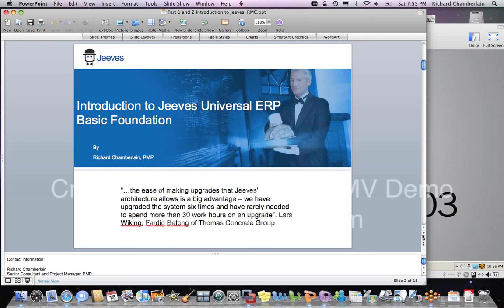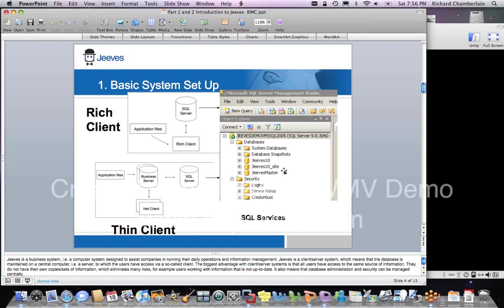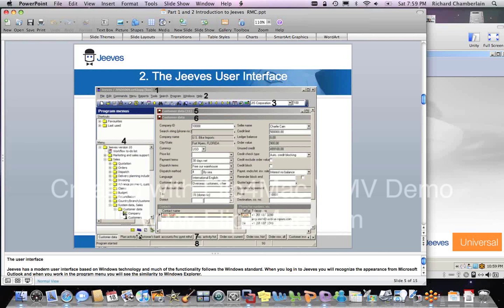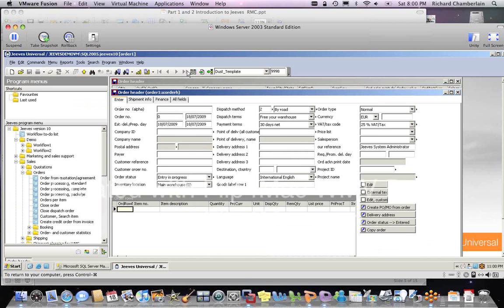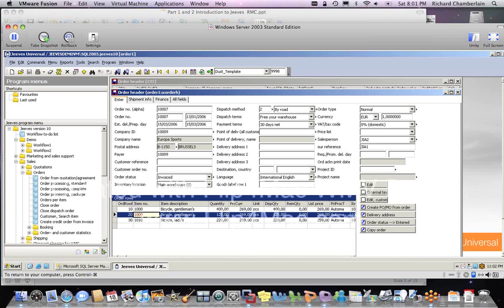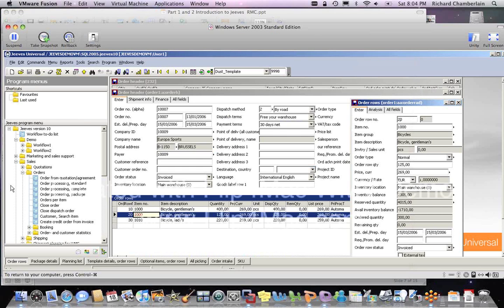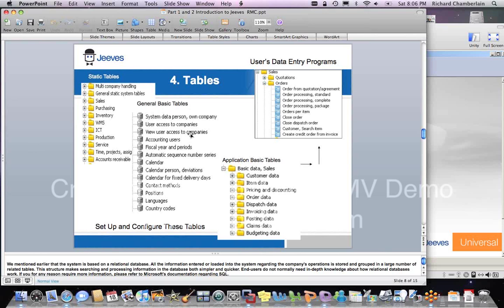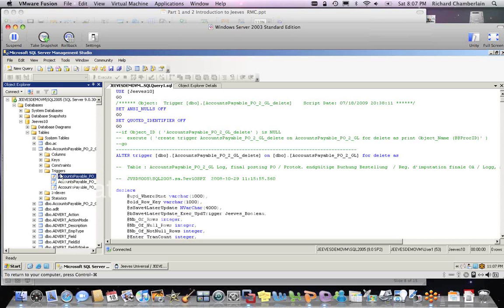Introduction to Jeeves Universal ERP Base Foundation Part 1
Part 1
1. Basic System Set Up
2. User Interface
3. Menu Structure
4. Relational Database Table Structure